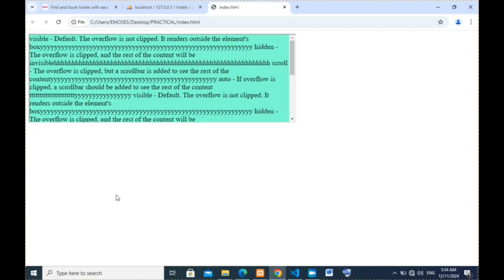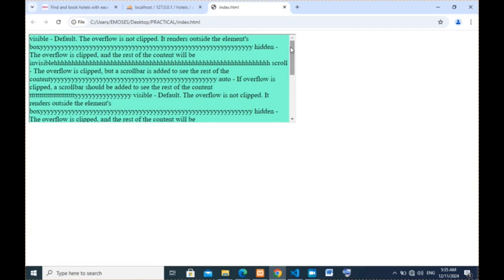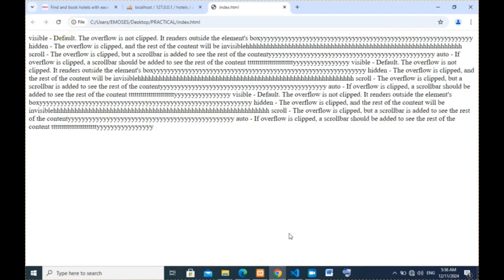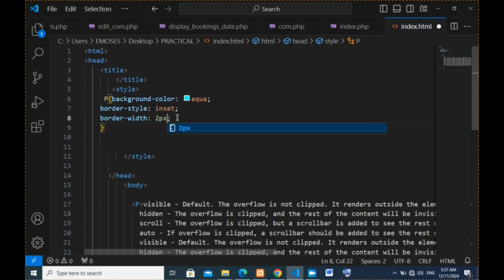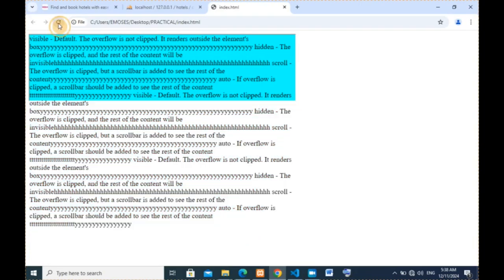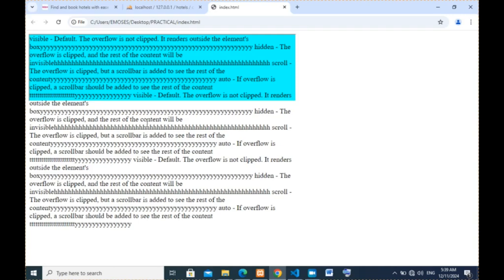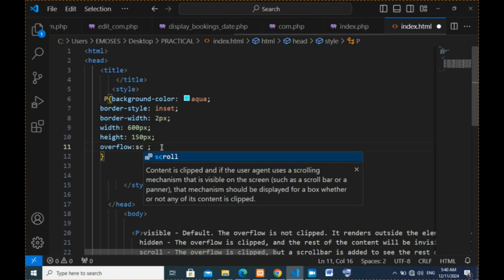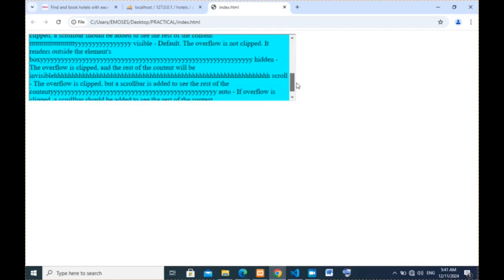CSS Tutorials for Beginners: How to add CSS overflow to HTML elements in website design.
Learn how overflow works. when to apply them and when not to. how to beautify your website with CSS overflow.